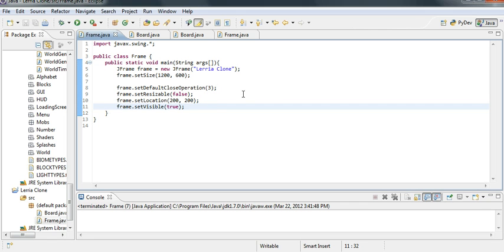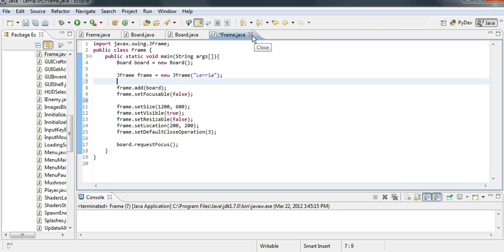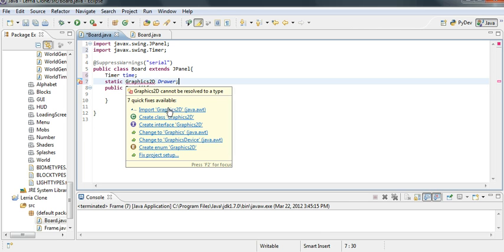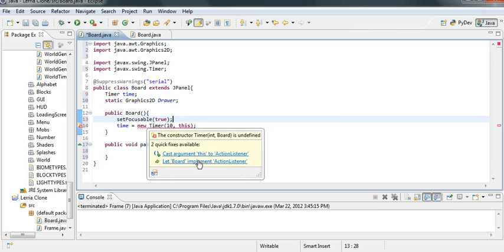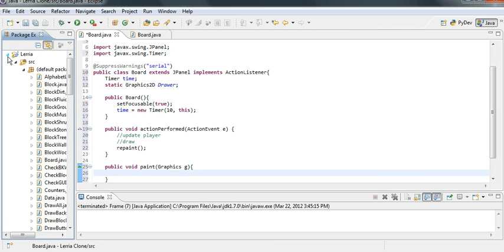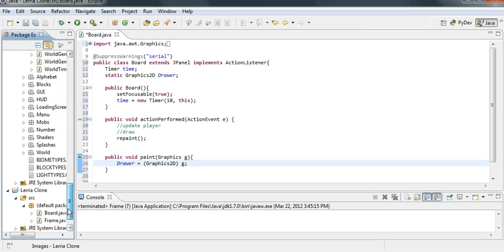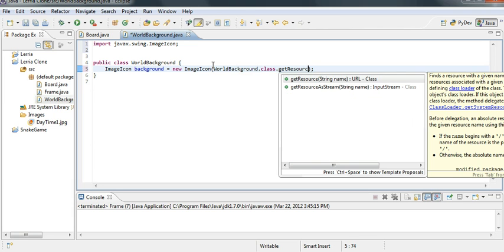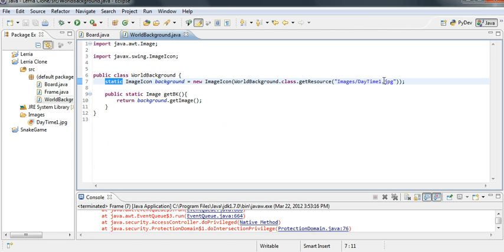Java Game Tutorials 2: Drawing/Rendering a 2D Background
In this tutorial, I teach you how to render simple graphics onto the screen, and how to set a timer.  This tutorial series will be slow, so if vids arent posted every day, don't think I'm ditching you guys, cause I'm not!